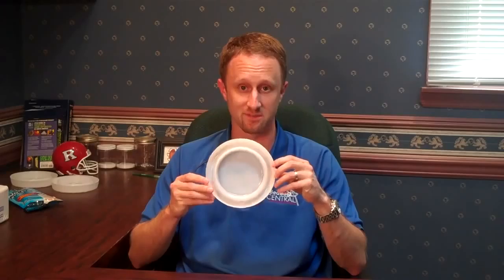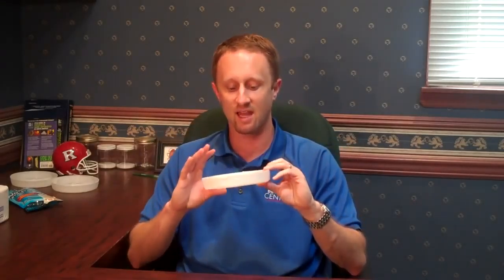Bed Bug Info Raleigh NC Bed Bug Exterminators Treatment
Many times people are dealing with infestations, their homes are treated and they want to know how to tell if the bugs are gone.  BedBug Central uses the "50-60 day rule" in that we want to see the people in the homes go 50-60 days without seeing any bugs or receiving any bites.  The reason we use 60 days is that bugs feed every 10 days or so and eggs take about 10 days to hatch.  What we're starting to see is that when you apply pesticides to control bed bugs, it can cause the bugs to act "odd" and sometimes not feed at their regular interval.  It has been documented that bugs may go into a "non-feeding" period after pesticide exposure due to adverse conditions.  This 60 days allows the bug time to come out and feed, even if it has been affected by pesticide exposure.  You can also consider using interception devices or other monitors to help you determine if you still have a problem but keep in mind that there is no 100% definitive way to determine if you still have a problem.  That being said, if you know you react to bed bug bites and perform inspections on the beds in the home and use the 50-60 day rule, there is a good chance that the bugs have in fact been eliminated.